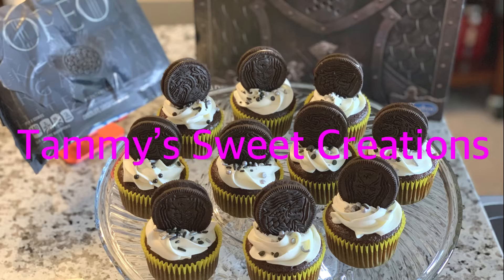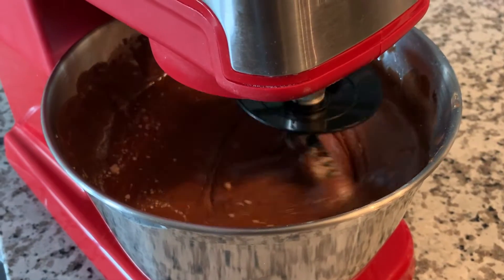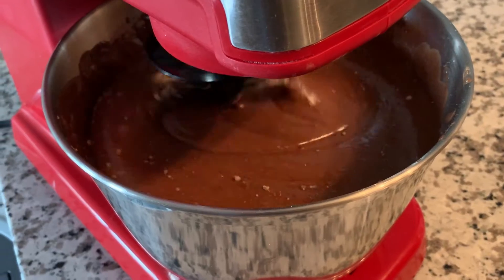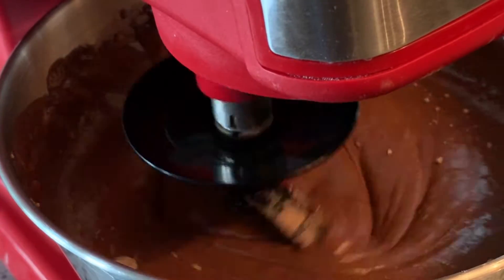Game Of Thrones Cupcakes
Game Of Throne cupcakes were made special for the premier of season 8. They are chocolate cupcakes with vanilla buttercream, sprinkles and the Game Of Throne Oreo cookies as toppers.